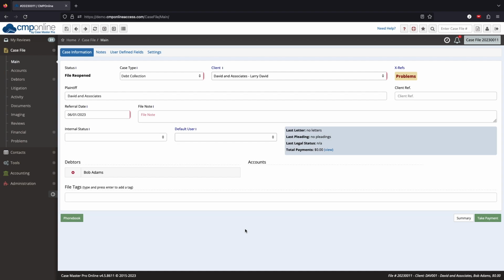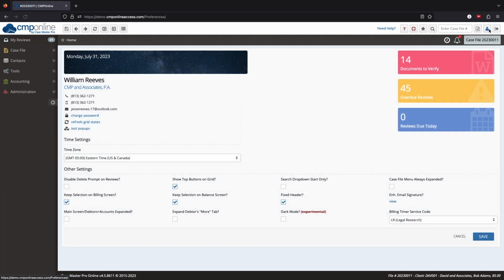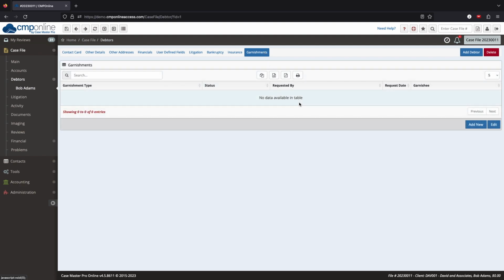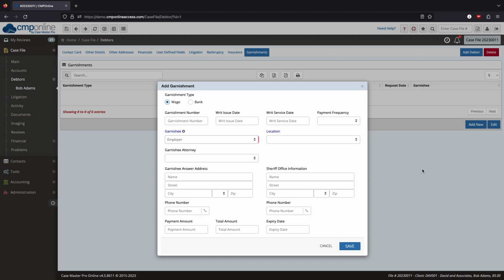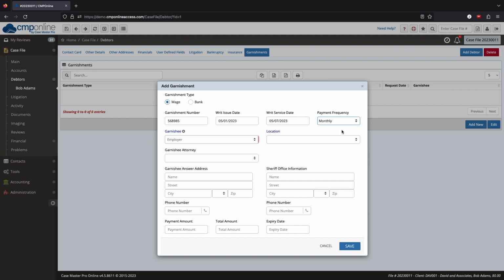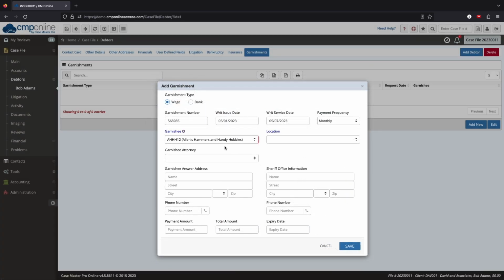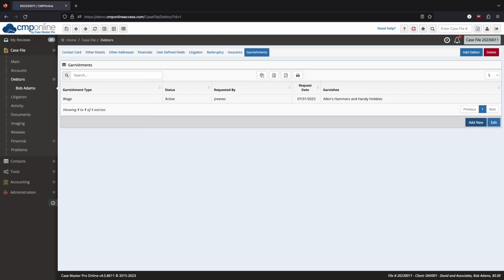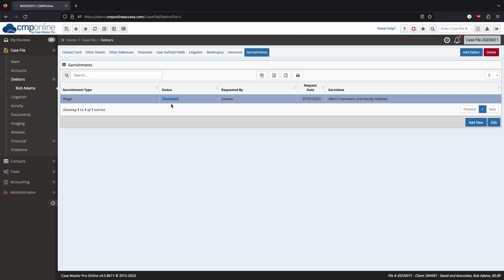CMPOnline - Entering Wage or Bank Garnishments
A quick overview of how to enter wage or bank garnishments in CMPOnline, for new users and those who want a refresher course.

0:20 - Case File Basics